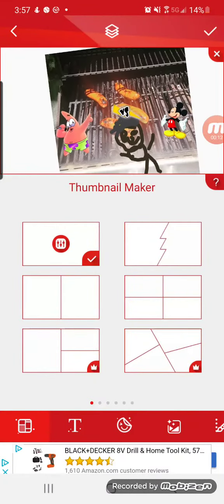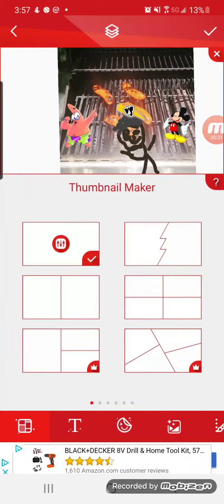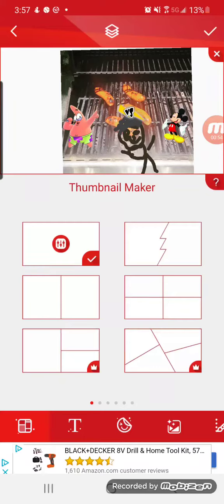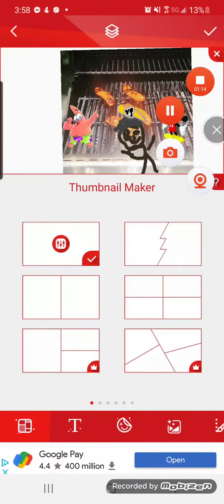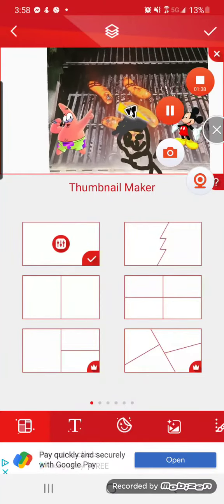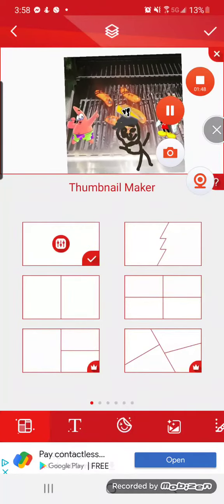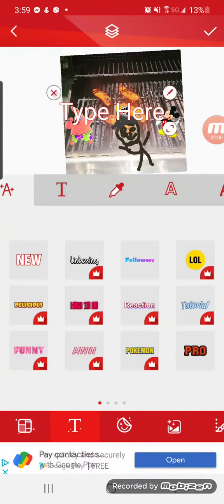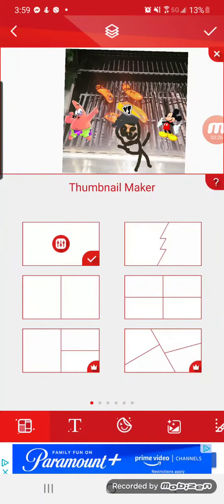the thumbnail for Patrick vs mickey mouse